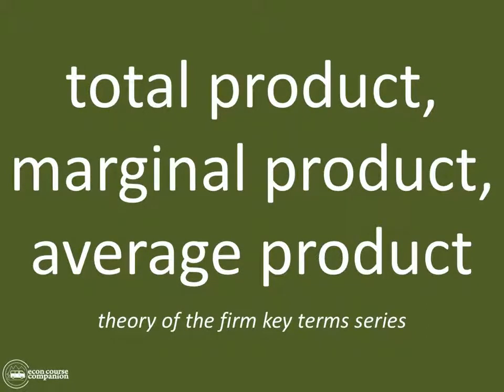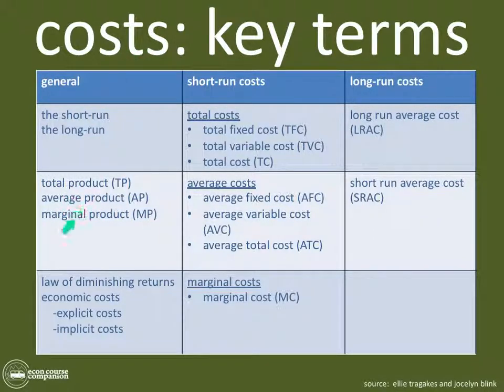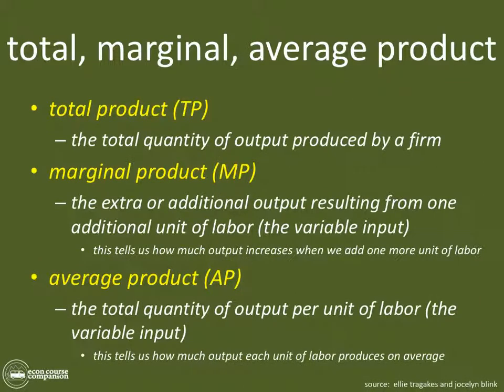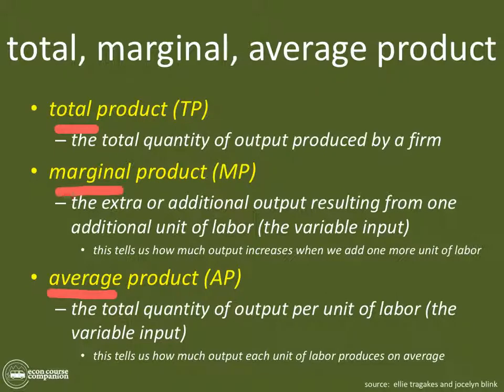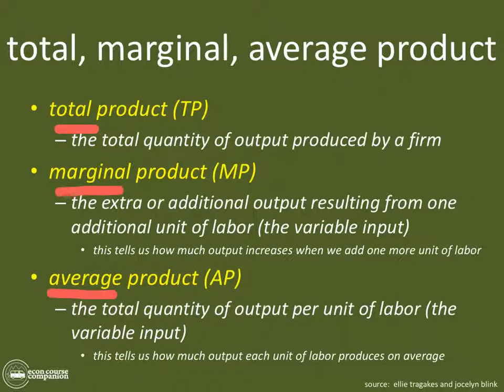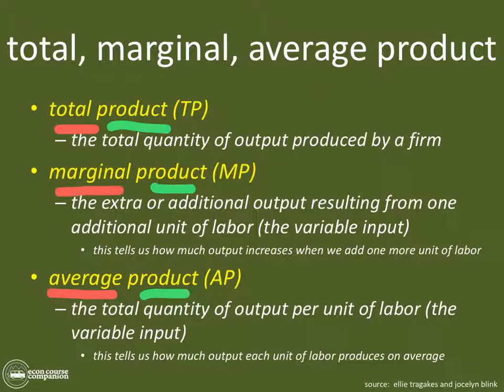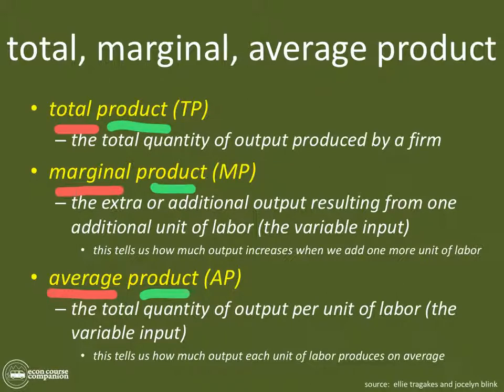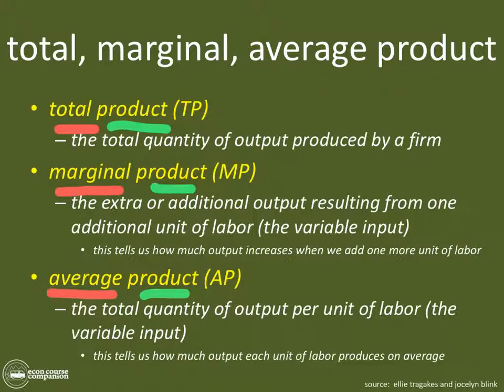Total Product, Marginal Product, Average Product | Key Terms | IB Theory of the Firm